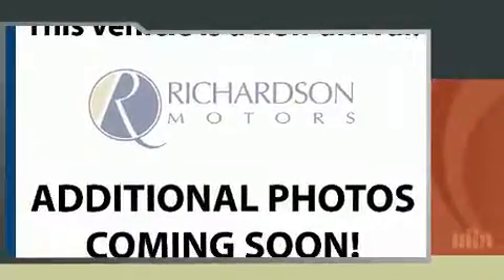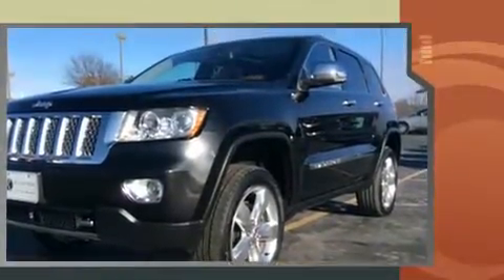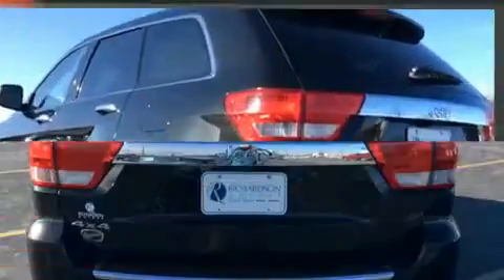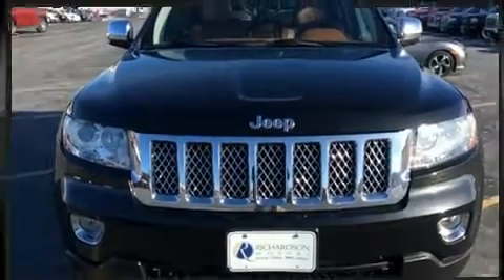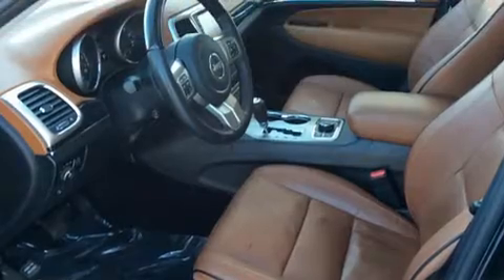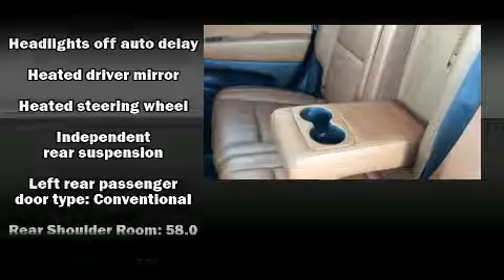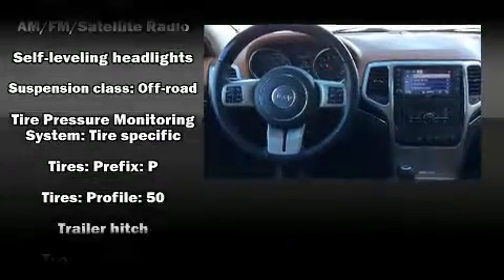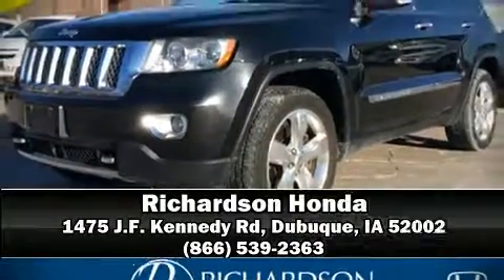2012 Jeep Grand Cherokee Overland 4x4 in Dubuque, IA 52002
Richardson Honda
1475 J.F. Kennedy Rd

Step into the 2012 Jeep Grand Cherokee. It features four-wheel drive capabilities, a durable automatic transmission, and a powerful 8 cylinder engine. It's equipped with tons of terrific amenities, but it won't break your budget. Like heated seats, a rear window wiper, voice activated navigation, a built-in garage door transmitter, front dual-zone air conditioning, power moon roof, a power rear cargo door, and a split folding rear seat. With high intensity discharge headlights illuminating your path, you'll always appreciate maximum visibility. Premium sound drives 10 speakers, providing you and your passengers a sensational audio experience. Jeep ensures the safety and security of its passengers with equipment such as: head curtain airbags, front SIDE impact airbags, traction control, brake assist, anti-whiplash front head restraints, a panic alarm, and 4 wheel disc brakes with ABS. Safety and maximum capability are assured via self leveling rear suspension, which maintains optimal driving geometry. We pride ourselves on providing excellent customer service. Stop by our dealership or give us a call for more information.